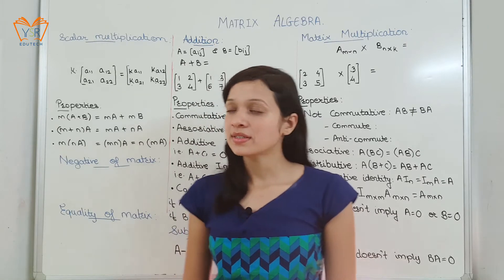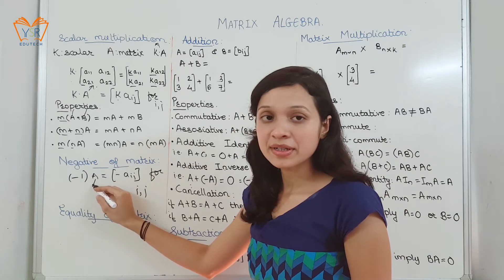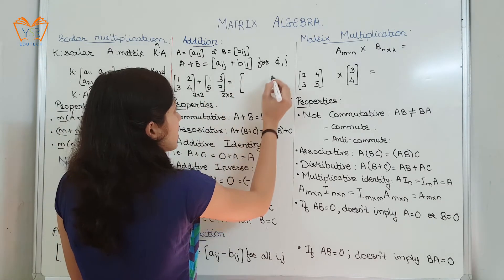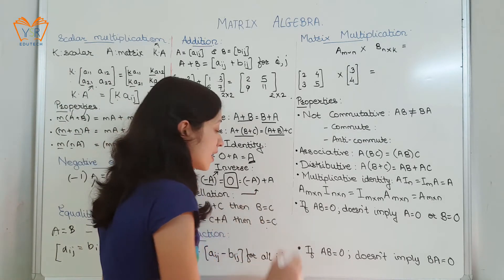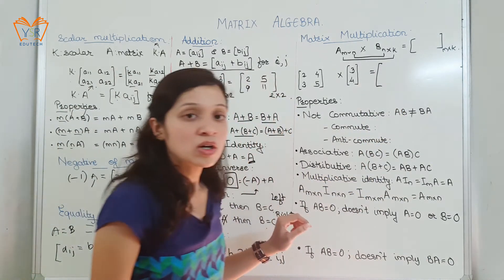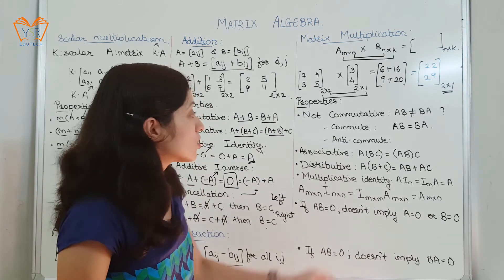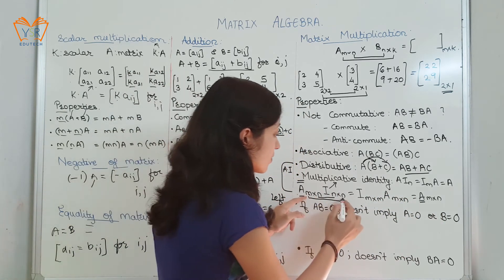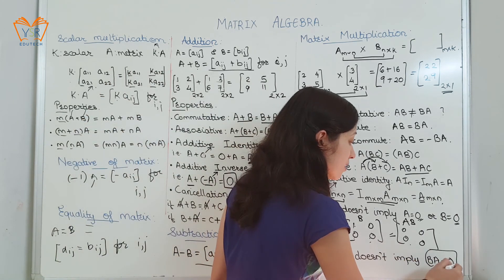2]Matrix Operations - Matrix Algebra | Engineering Mathematics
Basic operations on matrices are: scalar multiplication, negative of matrix, equality of matrix, addition of matrix, subtraction of matrix, matrix multiplication.

Scalar multiplication: If A is any matrix and K is any scalar number, then K.A is called scalar multiplication of matrix.

Negative of matrix: If A is given matrix, then matrix obtained by multiplying with scalar K=-1 is written as –A, and new matrix will have elements which are negative to the corresponding element of matrix A.

Equality of matrix: Two matrices A and B are equal if they are of same order and elements in corresponding positions of two matrices are equal.

Addition of matrix: Two matrices A and B can be added to each other, if they are of same order or dimensions. Thus they are conformable for addition.

Subtraction of matrix: If two matrices A and B are of same order, then their subtraction is defined as  A-B or A+(-B)

Matrix Multiplication: Two matrices A and B are said to be conformable for product AB, if number of columns of A are equal to the number of rows of B.

All the above operations on matrices are explained with properties and examples.